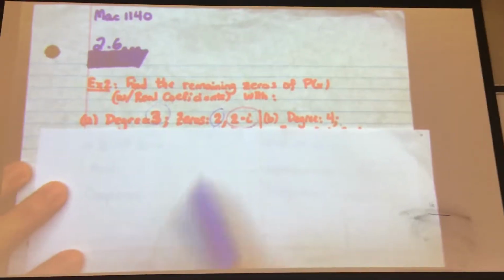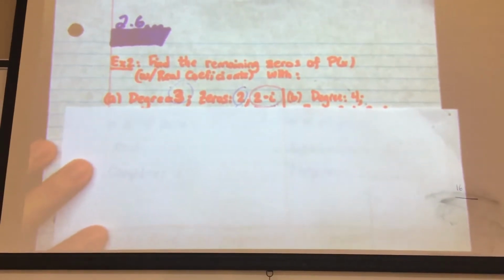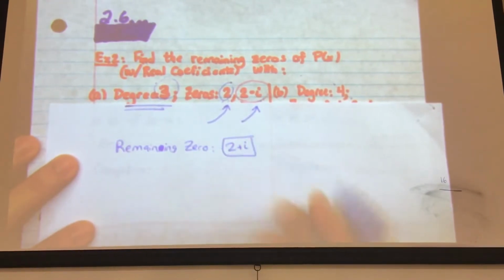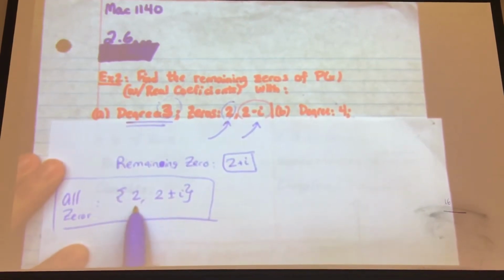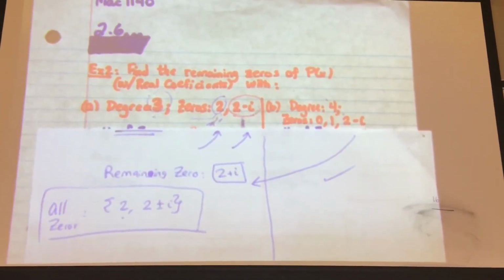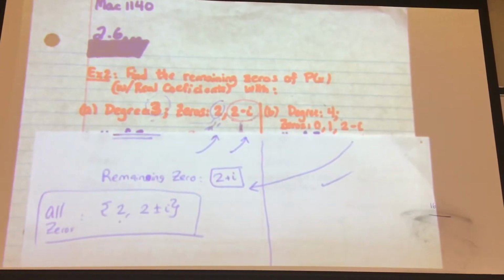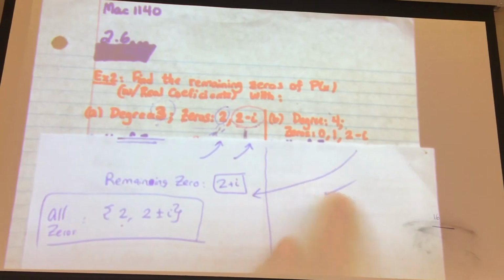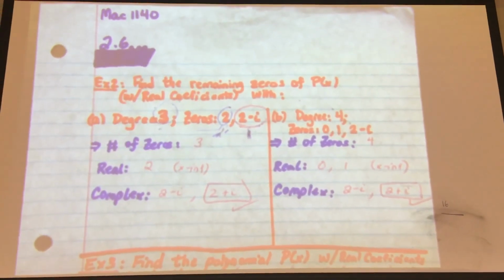Pre Calculus - Find the remaining zeros of a Polynomial